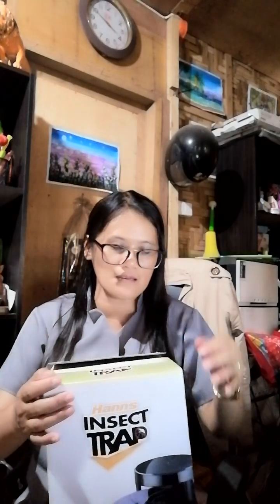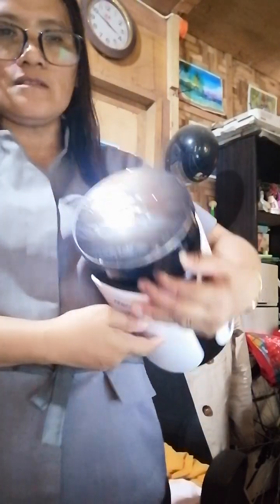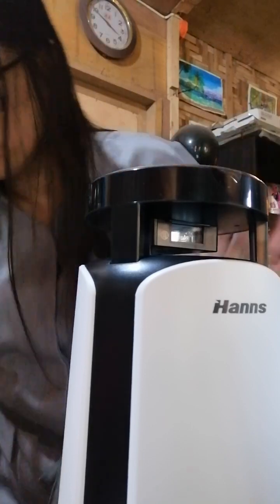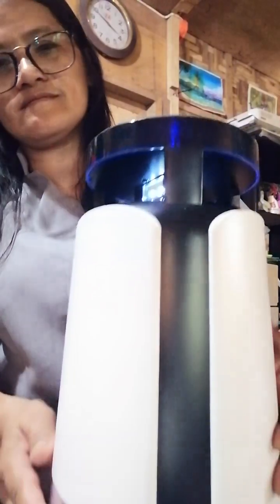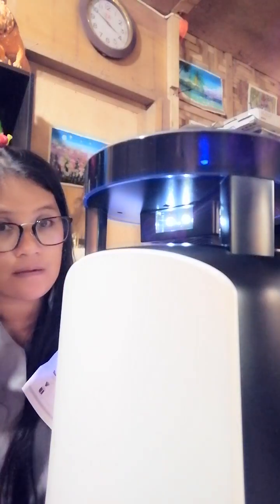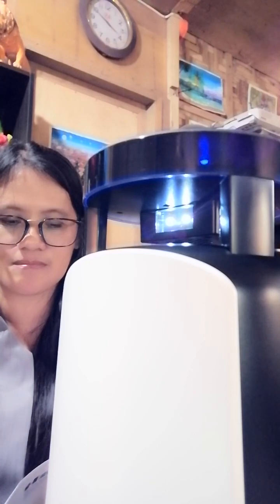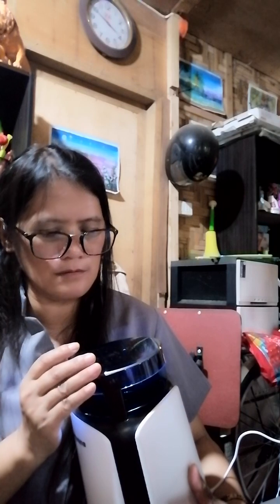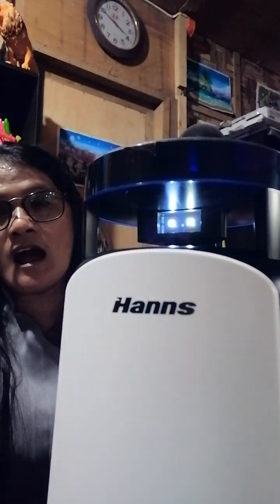New Machine of the Insect trap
Mosquito killer